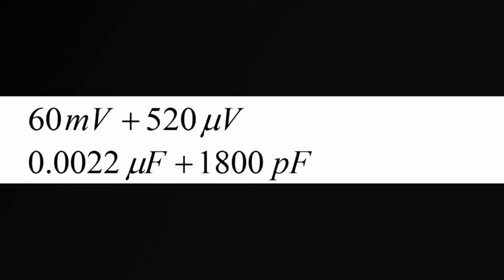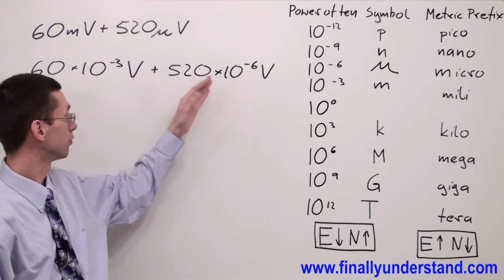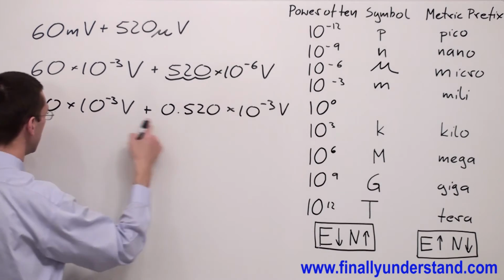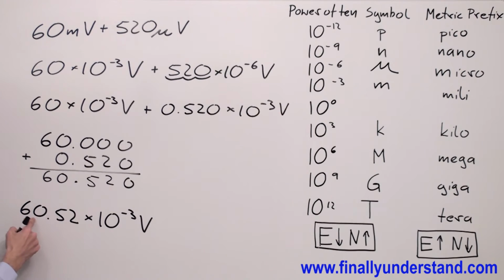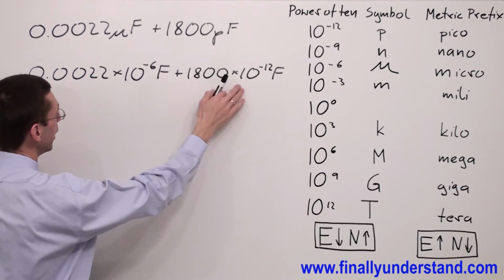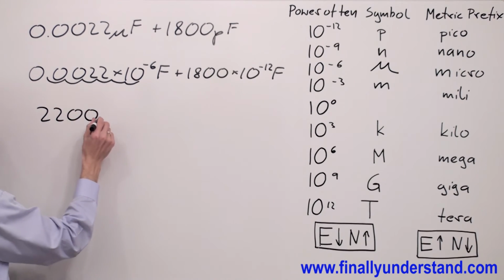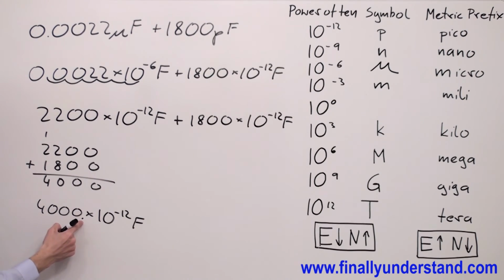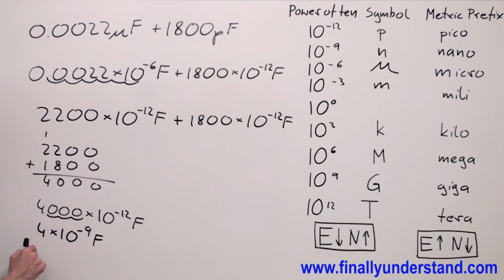Mathematics Operations with Engineering Notation | Easy Step-by-Step Guide 33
Learn how to perform mathematics operations with engineering notation quickly and clearly! 🚀 In this video, we’ll cover how to handle addition, subtraction, multiplication, and division in engineering notation, and explain how it relates to scientific notation and metric prefixes. Perfect for students, engineers, and anyone who wants to master powers of ten.

✨ What you’ll learn in this video:
Basics of engineering notation
Step-by-step operations (add, subtract, multiply, divide)

📘 Great for:
Electrical engineering students
Physics & math learners
Quick review before exams
Anyone curious about applying math in engineering!